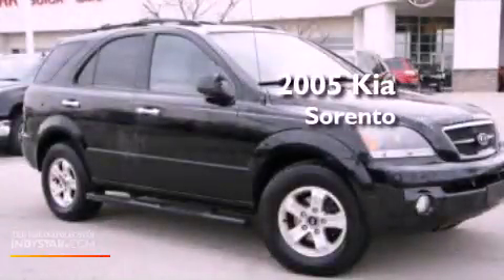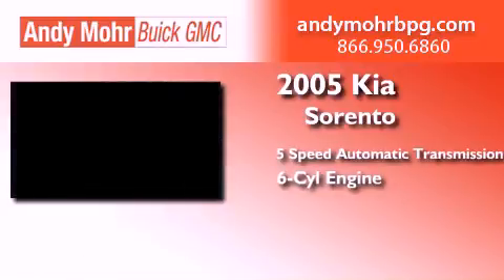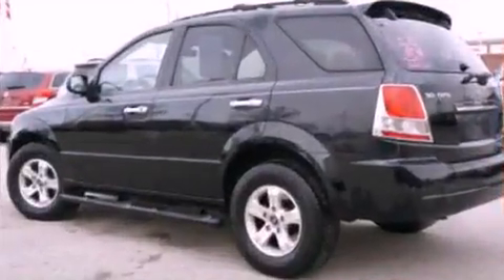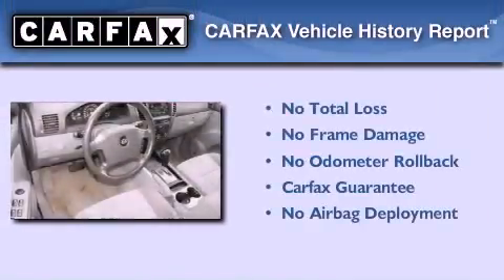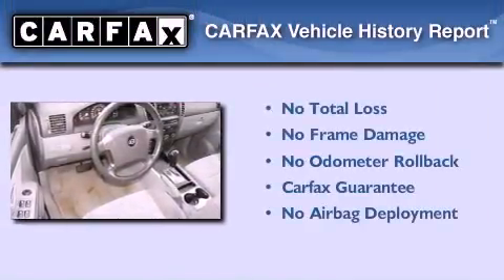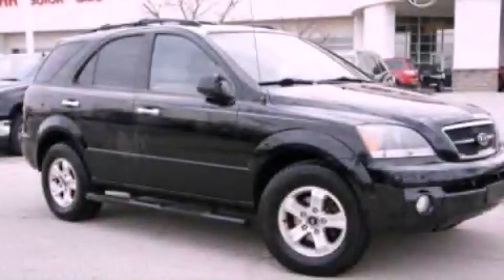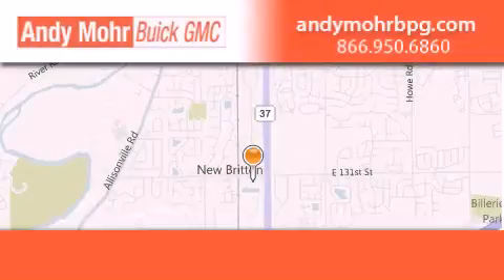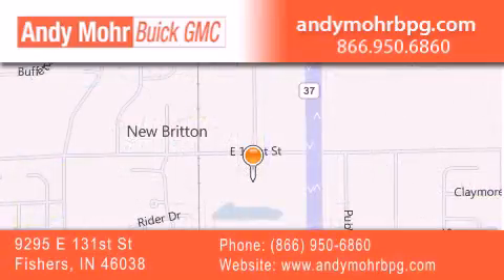2005 Kia Sorento Indianapolis IN 46038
Year : 2005
 Make : Kia
 Model : Sorento
 Engine : 3.5L V6 24V MPFI DOHC
 Trans . : 5-Speed Automatic
 Exterior : Ebony Black
 Miles : 170,987
 Interior : Gray
 Stock : G3214B

 9295 E. 131st Street